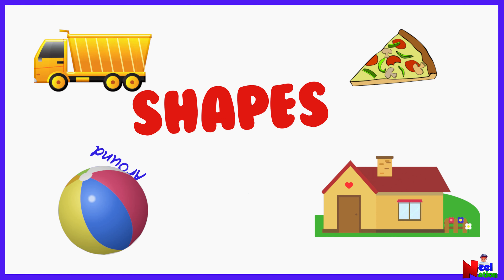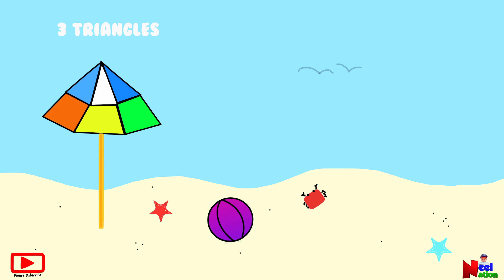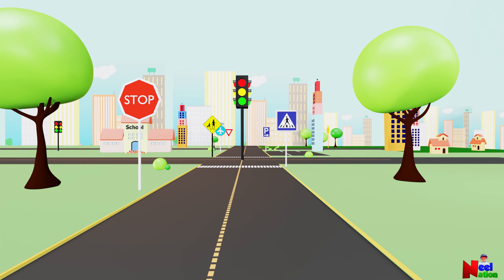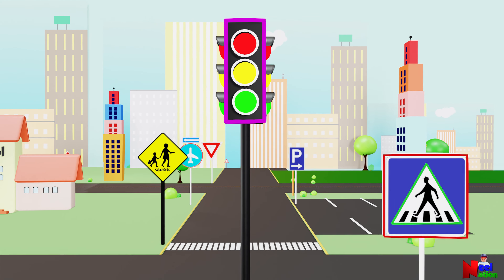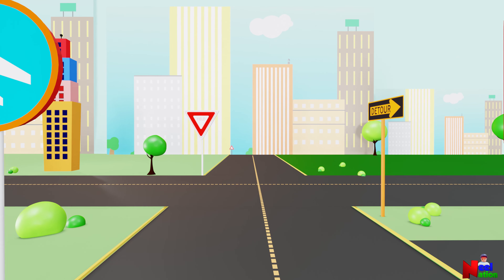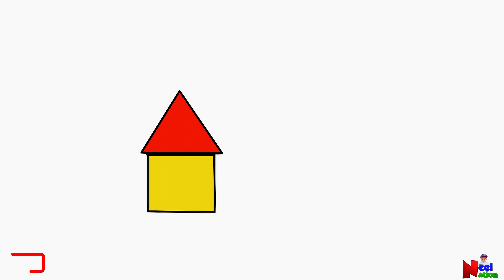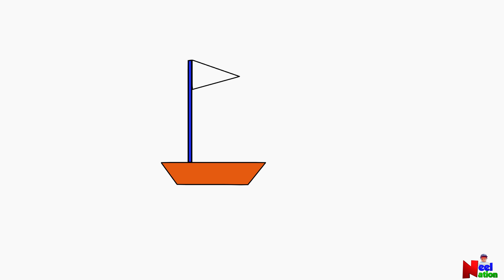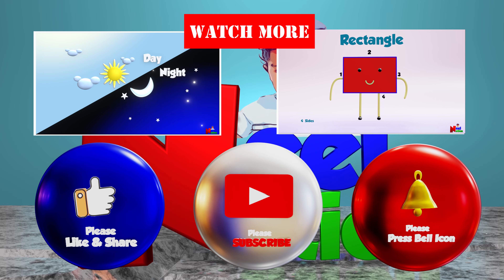Shapes Around Us | Spot Different Shapes Around Us | Learn shapes and spot them | Name the Shapes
This video is for kids in Kindergarten and preschool. In this video, kids will learn how to spot different shapes all around us. Shapes are everywhere and they are all around us, you just need to look around and spot them. Its fun way of learning shapes.